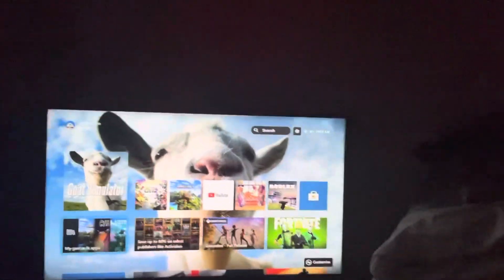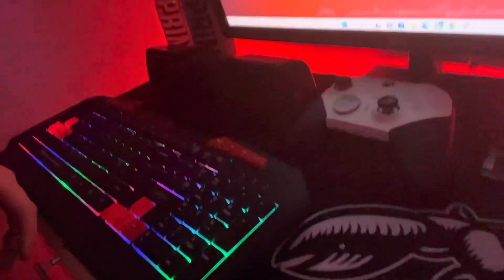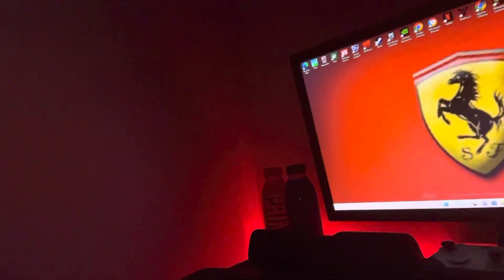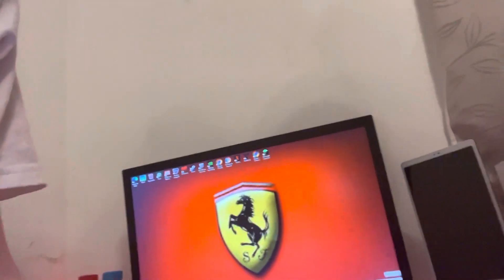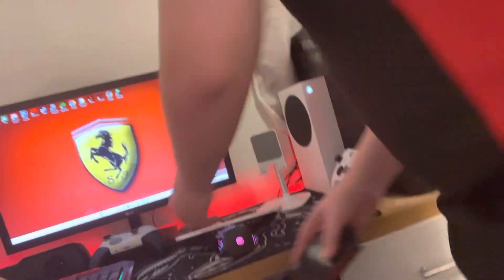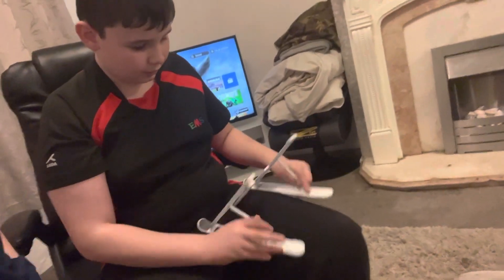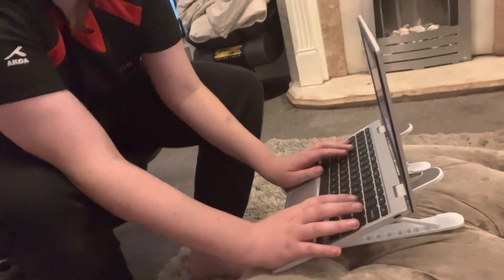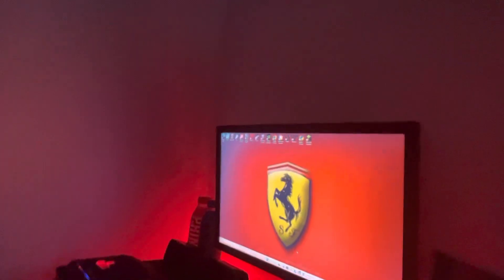Cole’s setup tour/man cave review !!!